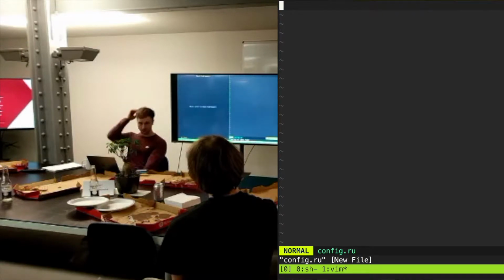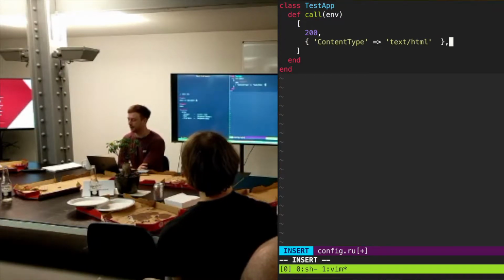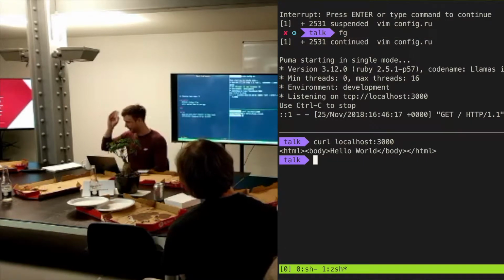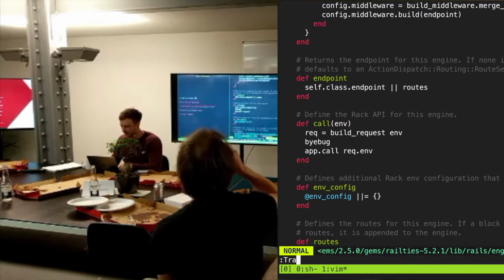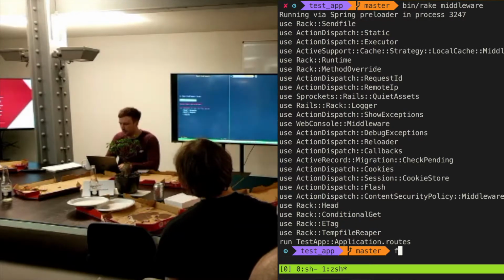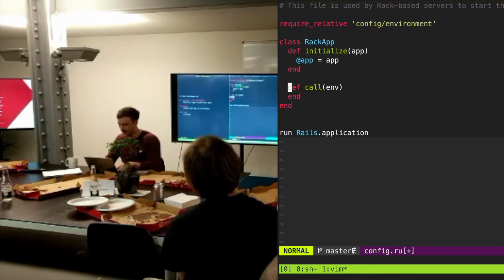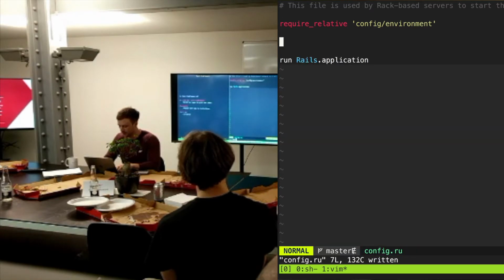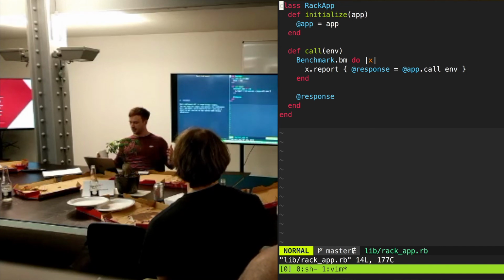Rubyside November 2018 - With Code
Coding the examples from my Rubyside November 2018 talk